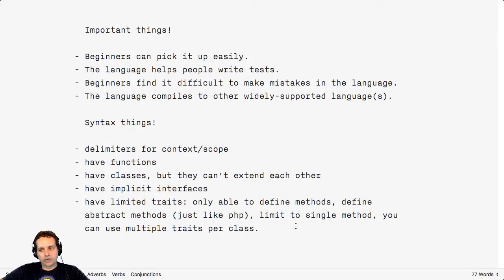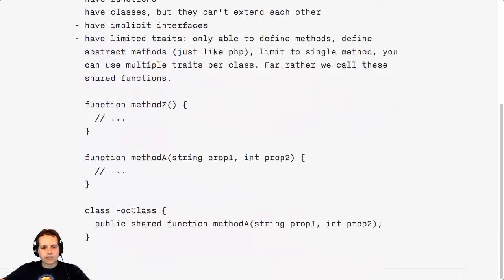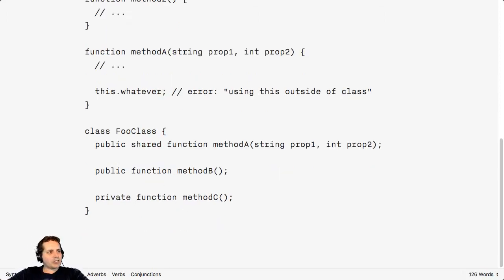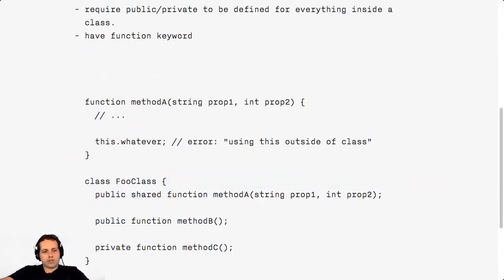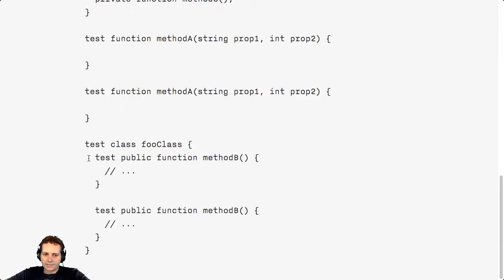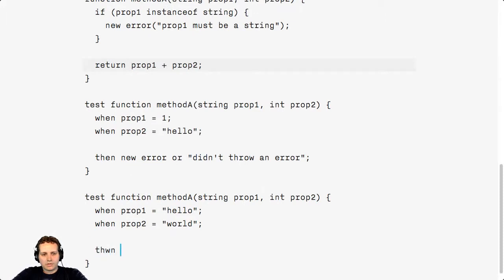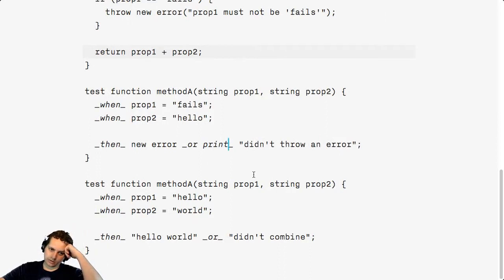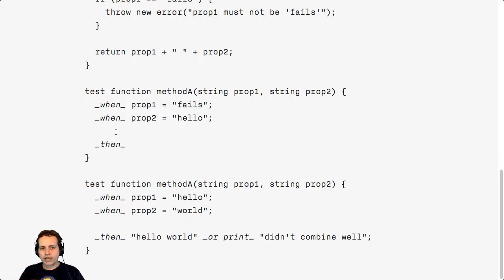Daily Code #29 - Designing A Programming Language (Part 3)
Today I muse about what a programming language could look like.